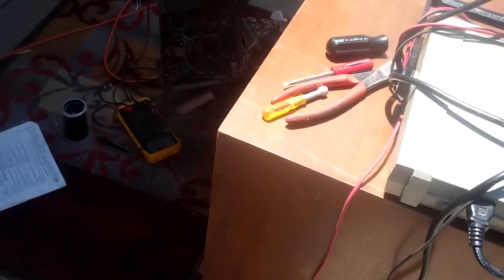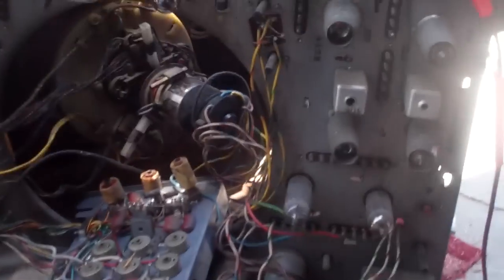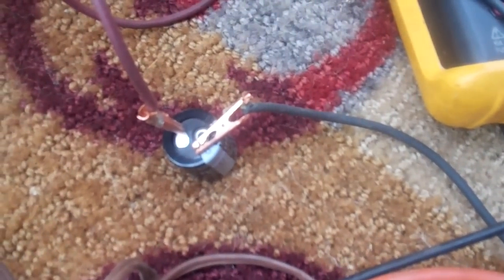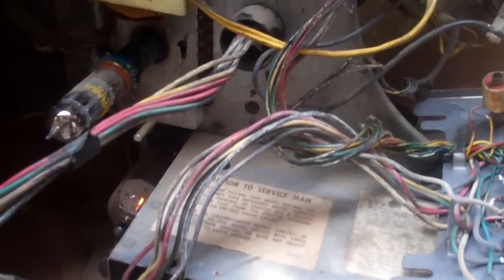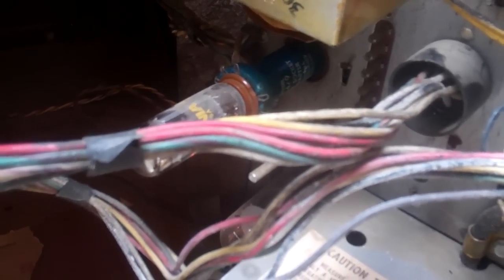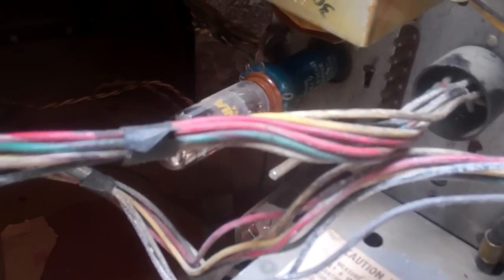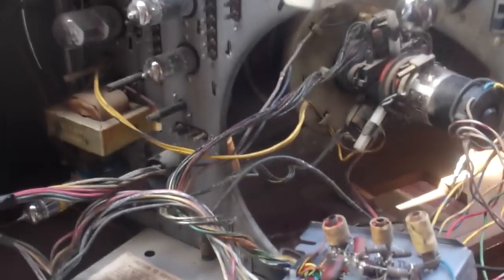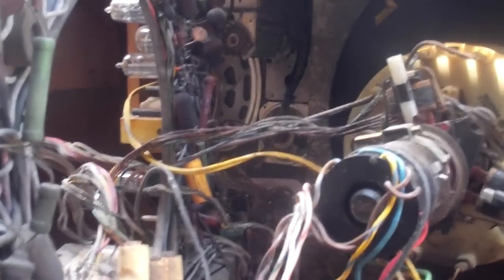Packard Bell 98C8 Vintage Color Round Tube Television Set TV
Most any round tube color flyback could be adapted to work in this set, except zenith. Looks like its going to get a new fly. Update: flyback has been changed with used Sylvania flyback, HV is working and set is being restored.